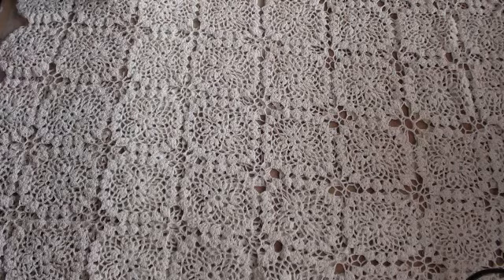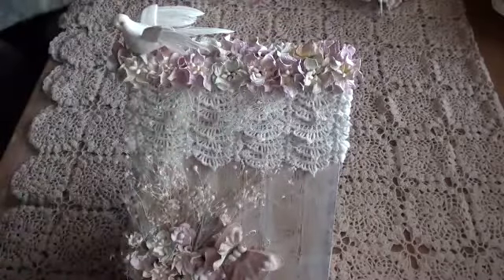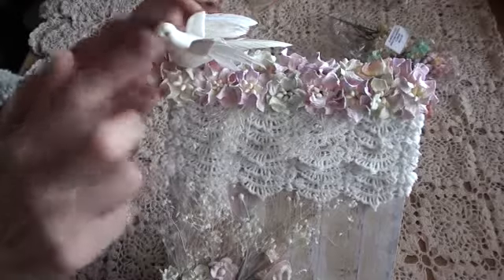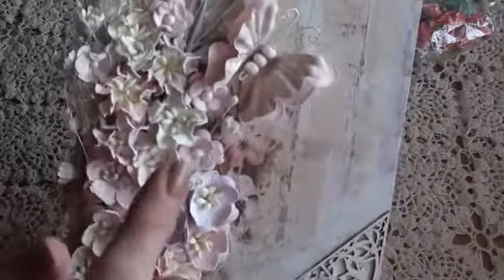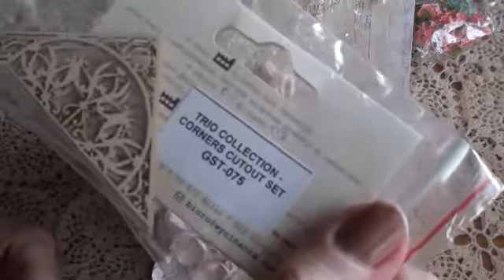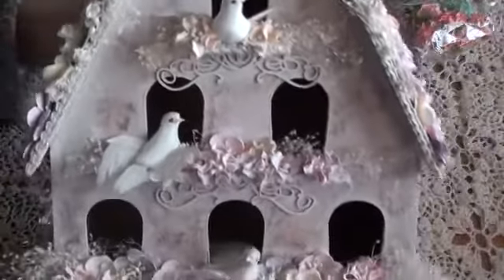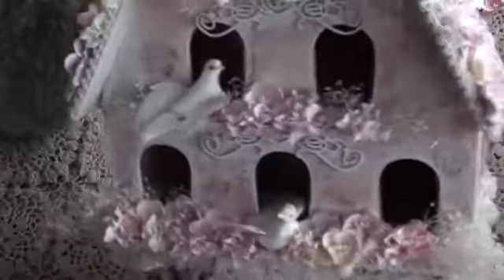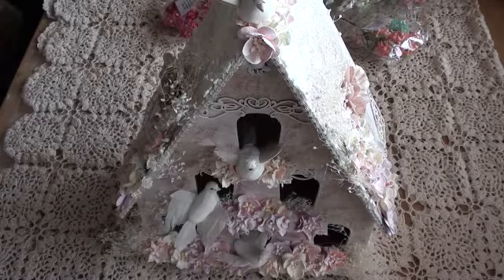Designer Project - Shabby Chic Dove House - Tricia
cotton Lace MKX-423
Guipure lace with flowers MKX-224
pastel cherry blossoms MKX-247
sweet heart blossoms pink MKX-637
miniature gardenias MKX-198
trio ornaments GST-068
trio corners GST-075
white gypsophila MKX-631